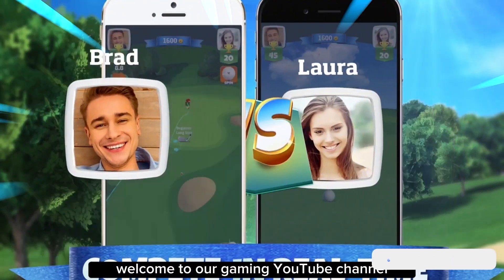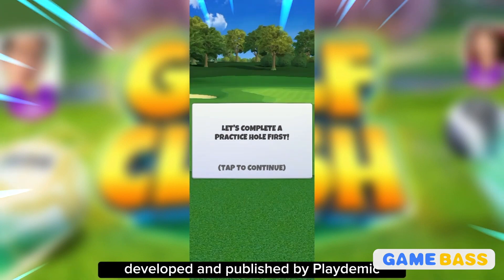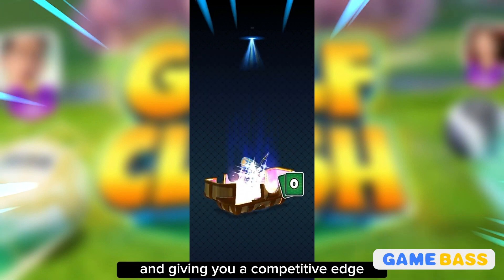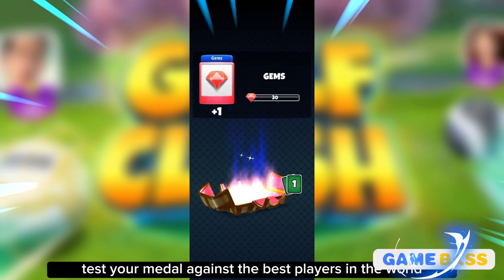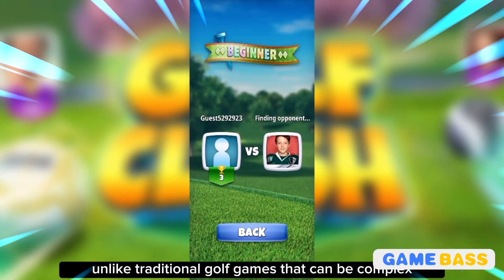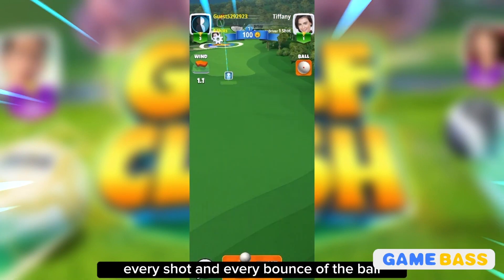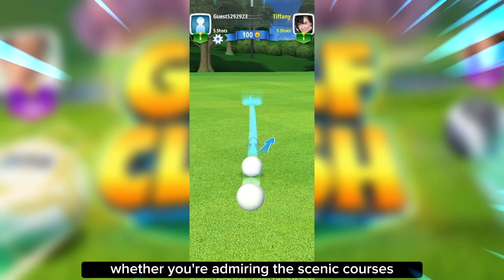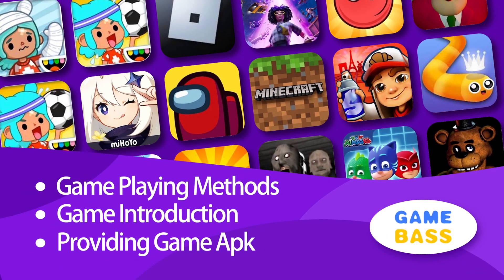Golf Clash - Master the Greens and Sink Hole-in-Ones!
Do you love golf? Golf Clash is the game for you! Compete against players worldwide in real-time golf matches. Test your skills on stunning courses and use your clubs strategically. With its realistic physics and social gameplay, Golf Clash brings the excitement of golf to your mobile device. Join the community and rise in the ranks. Swing away!